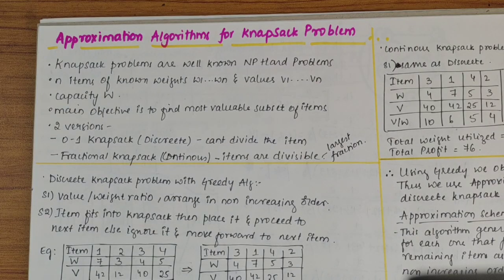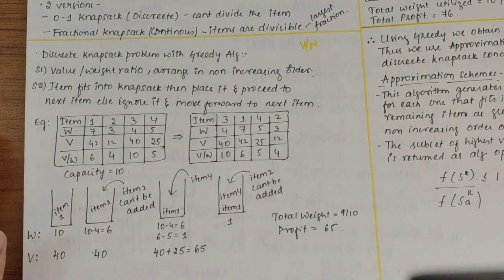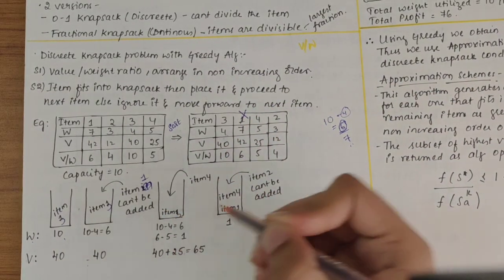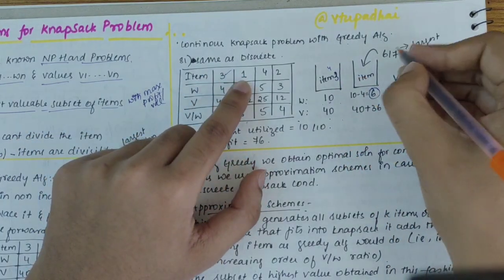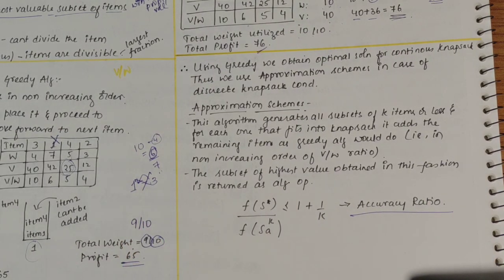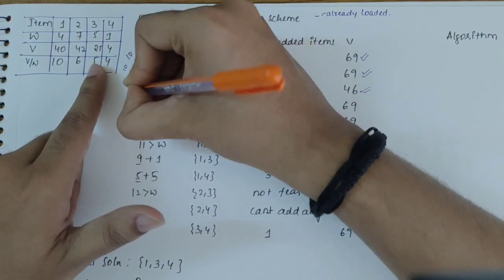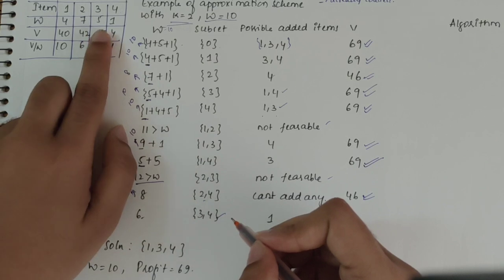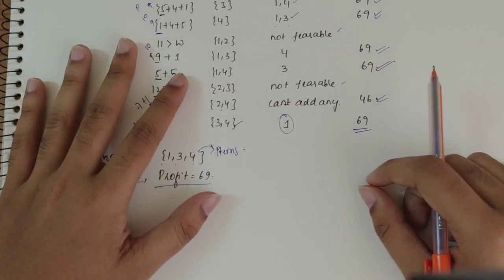APPROXIMATION ALGORITHMS for NP-Hard Problems: Knapsack Problem- ADA#bcs401 Mod5 VTU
Explore the world of Approximation Algorithms and their application to solving NP-Hard problems like the Knapsack Problem in Module 5 of BCS401 - Analysis and Design of Algorithms. This video delves into how approximation techniques provide efficient solutions for problems that are computationally intractable.

What You Will Learn:
Introduction to NP-Hard Problems: Gain an understanding of NP-Hard problems, their complexity, and why finding exact solutions is often impractical. Learn about the importance of approximation algorithms in tackling these challenges.

Approximation Algorithms Explained: Discover the key concepts behind approximation algorithms, which aim to find near-optimal solutions within a guaranteed bound of the optimal solution's value.

The Knapsack Problem: Dive into the Knapsack Problem, an NP-Hard problem where the goal is to maximize the total value of items in a knapsack without exceeding its weight limit. Understand why this problem is challenging and how approximation algorithms provide feasible solutions.

Approximation Techniques for Knapsack: Explore various approximation techniques used to solve the Knapsack Problem, including:

Greedy Algorithms: Learn how a simple greedy approach can yield a quick and often effective solution.
Fully Polynomial Time Approximation Scheme (FPTAS): Understand how this sophisticated technique guarantees a solution within a specified error margin of the optimal solution.
Dynamic Programming Approximations: See how dynamic programming can be adapted to provide approximate solutions with a trade-off between accuracy and efficiency.
Performance Analysis: Analyze the performance and efficiency of approximation algorithms, focusing on their time complexity, approximation ratio, and practical applications.

Why Watch?
Efficient Problem Solving: Discover how approximation algorithms offer practical solutions for NP-Hard problems, balancing accuracy with computational feasibility.

Algorithmic Insight: Gain a comprehensive understanding of approximation principles and how they apply to complex problems like the Knapsack Problem.

Real-World Applications: See practical examples of approximation algorithms in action, solving real-world problems where exact solutions are not computationally feasible.

Comparative Analysis: Compare approximation techniques with exact algorithms, understanding their strengths, limitations, and where they excel.

IT Stream Students: Essential viewing for BCS401 students looking to master approximation algorithms and apply them to complex computational problems.

Engineering Enthusiasts: Perfect for those interested in exploring advanced problem-solving techniques and their impact on NP-Hard problem domains.

Academic Community: Ideal for learners who want to explore the intricacies of approximation and its role in solving complex optimization problems.